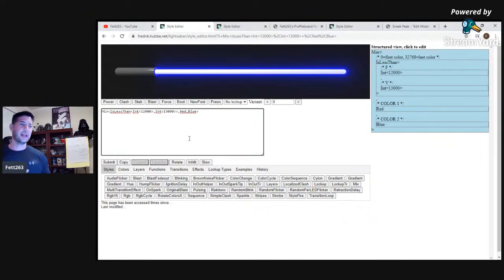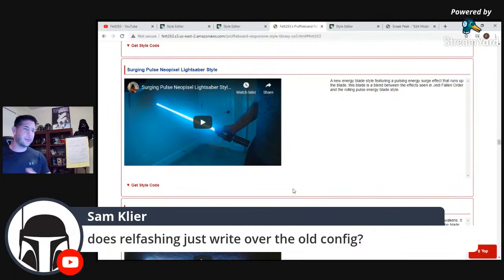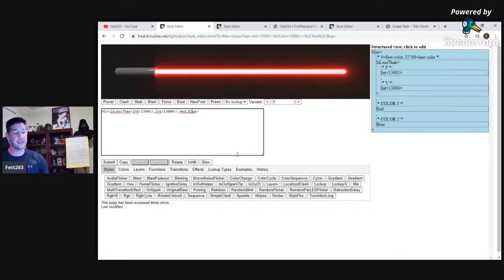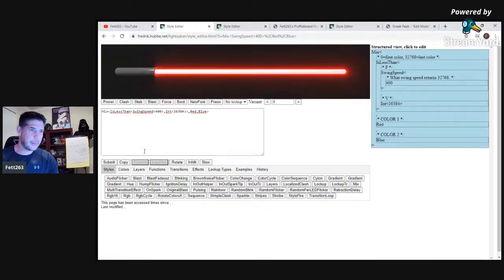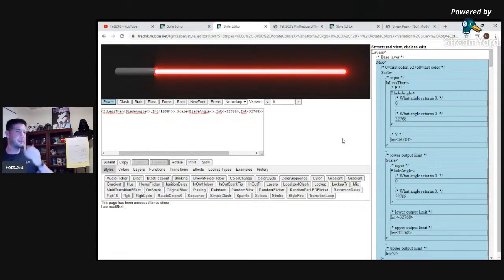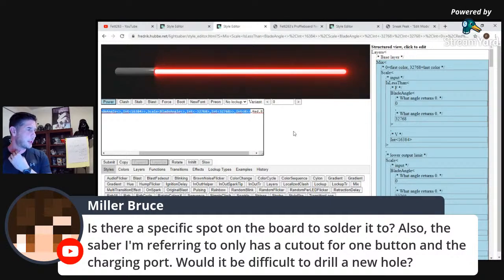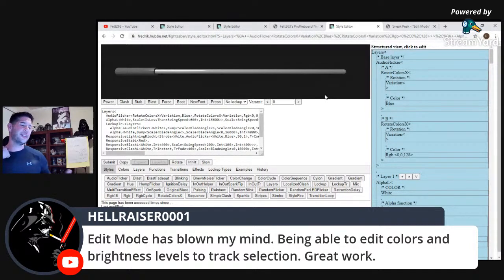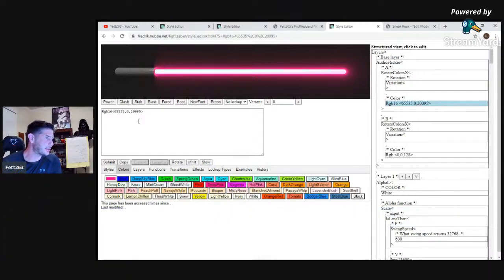Fett263 presents "Fun with Saber Effects (for Proffieboard)" - Episode XXII